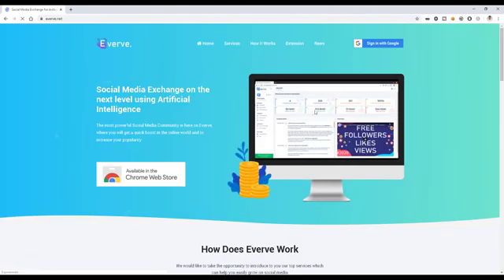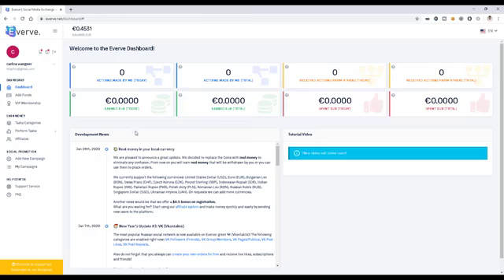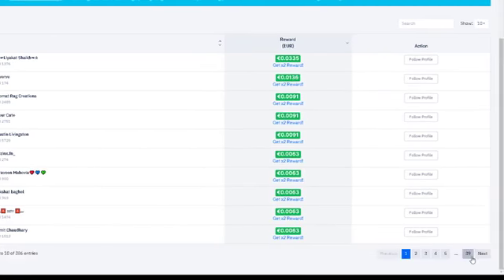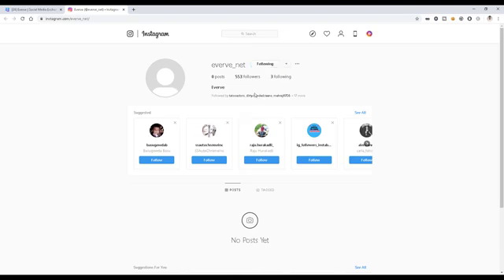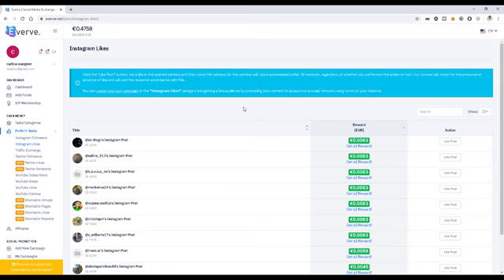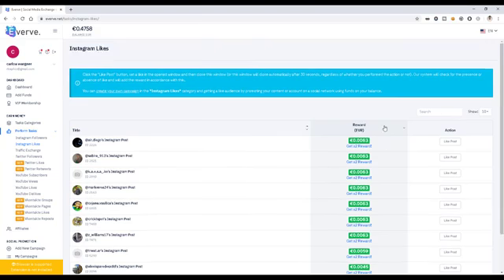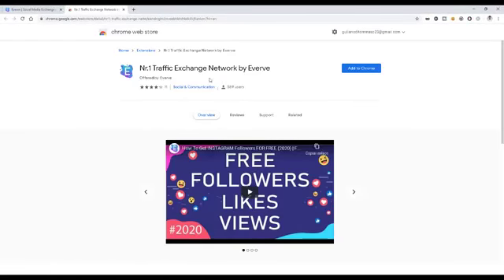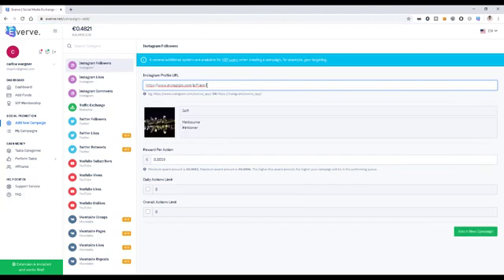How to make money online _ earn up to 100$ just by using your Instagram Twitter accounts 2020 HD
"how to become an instagram influencer"
"does youtube pay"
"how to make money on instagram with clickbank"
"social networking sites that pay money"
"best social media platform to make money"
"how does social media sites make money"
"bubblews"
"uk influencer platforms"
"how to earn money by a student"
"instagram monetization requirements"
"instagram monetization calculator"
"how to monetize instagram 2019"
"how to monetize instagram influencers"
"sell ad space on instagram"
"social media monetization"
"how do social apps make money"
"paid tweeting on social media"
"paid social network"
"get paid to promote brands"
"how to make money online with zero money"
"irazoo quora"
"become a captcha solver"
"how to earn from quora"
"sbitly review"
"best site to win money"
"sell photos to magazines"
"adobe stock sell photos"
"how to sell photography prints"
"shutterstock sell photos"
"getty images sell photos"
"how to make money selling photos of yourself"
"how to monetize facebook page 2019"
"facebook monetization app"
"make money using facebook $100 a day"
"facebook monetization guidelines"
"how to monetize whatsapp"
"how to monetize facebook page with adsense"
"does instagram pay you for followers"
"crowdbabble instagram"
"fohr card"
"1000 followers on instagram"
"how to make money by posting quotes"
"instagram premium"
"instagram money calculator"
"who is the highest-paid instagrammer"
"does youtube pay"
"bubblews"
"uk influencer platforms"
"instagram monetization requirements"
"instagram monetization calculator"
"social media monetization"
"paid social network"
"irazoo quora"
"sbitly review"
"shutterstock sell photos"
"facebook monetization app"
"facebook monetization guidelines"
"crowdbabble instagram"
"fohr card"
"instagram premium"
"instagram money calculator"
"does youtube pay"
"bubblews"
"uk influencer platforms"
"instagram monetization requirements"
"instagram monetization calculator"
"social media monetization"
"paid social network"
"irazoo quora"
"sbitly review"
"shutterstock sell photos"
"facebook monetization app"
"facebook monetization guidelines"
"crowdbabble instagram"
"fohr card"
"instagram premium"